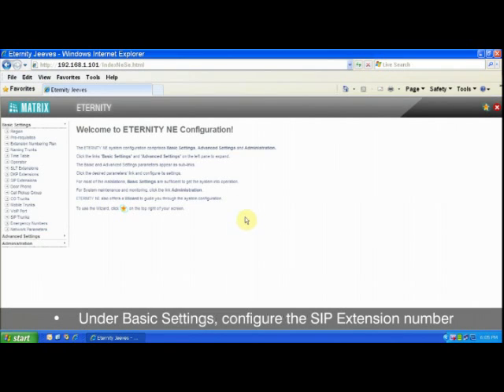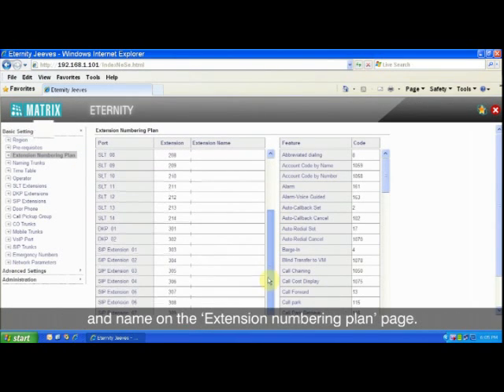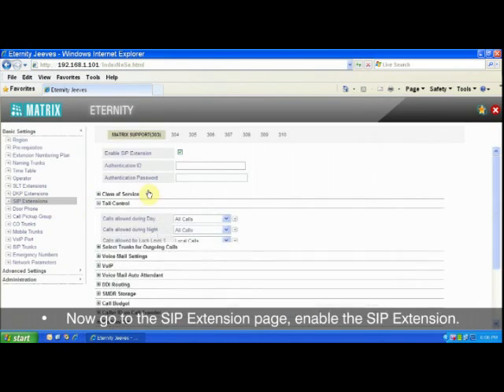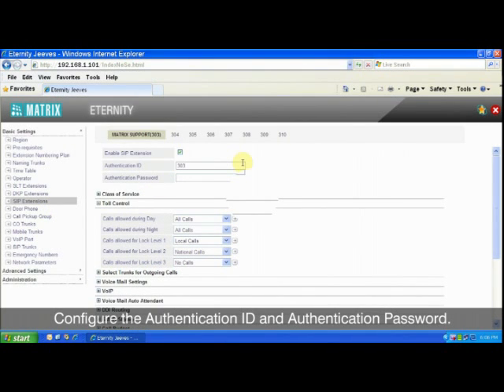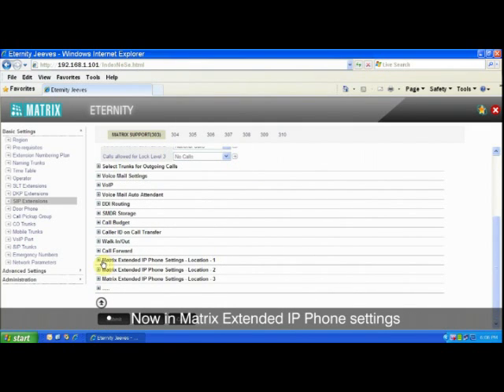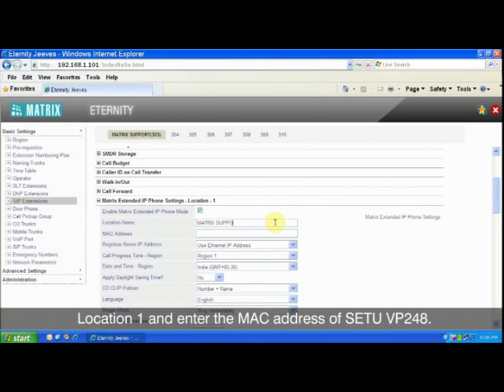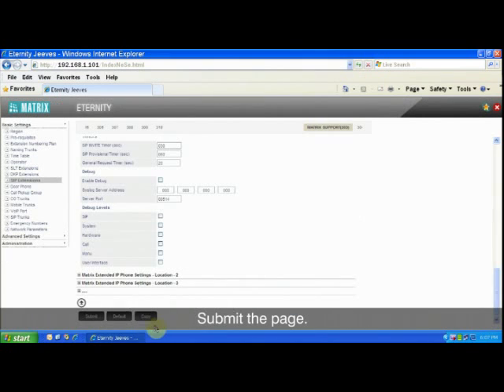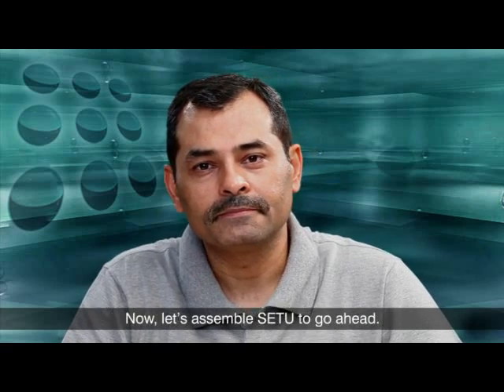Installing Matrix IP Phone SETU VP248 as an Extended IP Extension